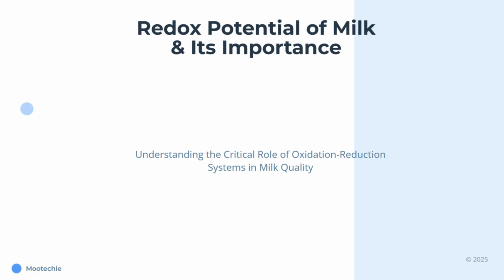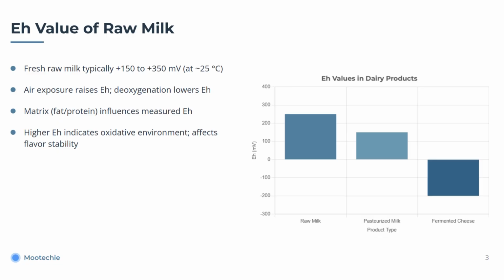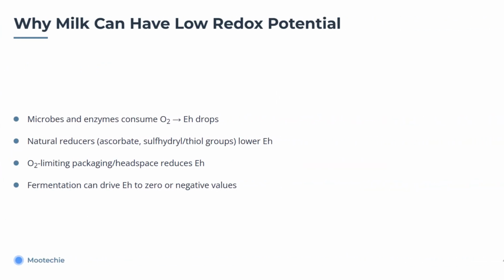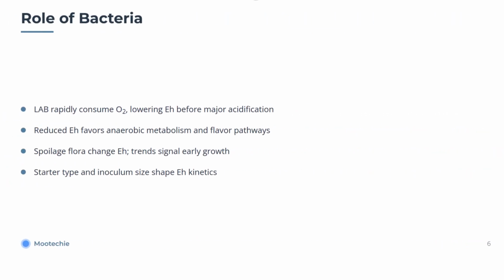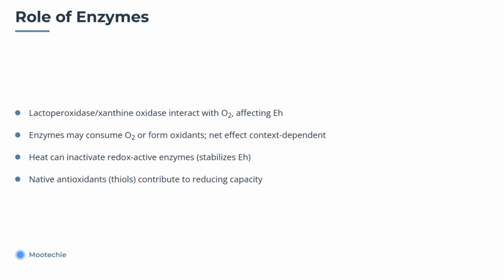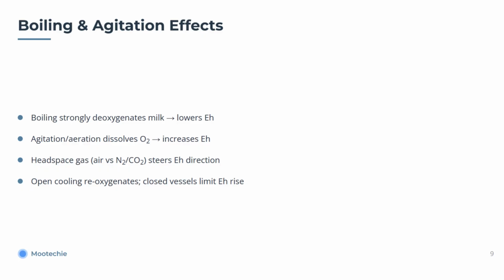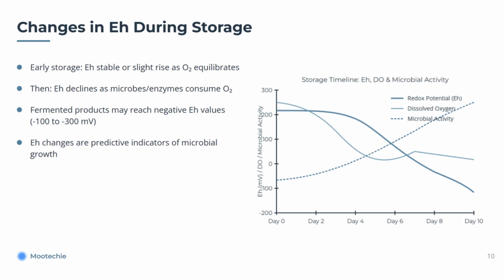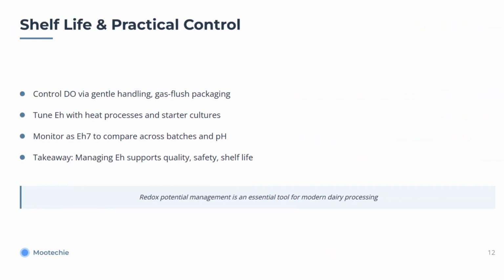Redox Potential of Milk Explained | Why Eh Matters for Dairy Quality & Shelf Life | MooTekey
Welcome to MooTekey!
In this video, we explore the science behind the Redox Potential (Eh) of Milk—a key factor influencing freshness, flavor, stability, and overall dairy quality.

We explain what Eh means, why raw milk typically shows higher positive values, how processes like pasteurization, boiling, agitation, storage, and fermentation change the redox balance, and why bacteria, enzymes, and oxygen levels play major roles.

You’ll also learn how Eh helps predict spoilage, flavor development, oxidation reactions, and how controlling oxygen and processing conditions can significantly enhance shelf life and product performance.

Perfect for dairy students, technologists, and anyone studying milk chemistry.

Author: MooTekey